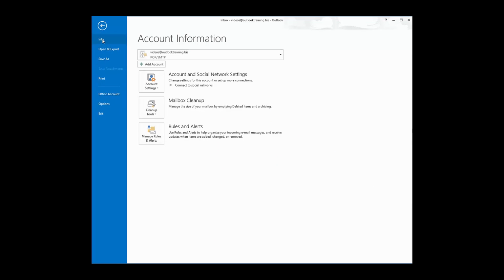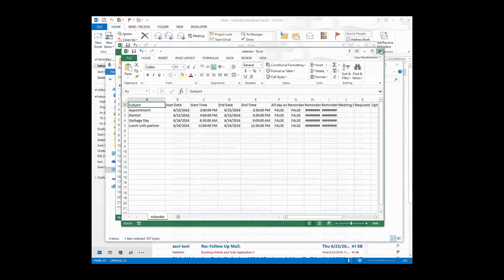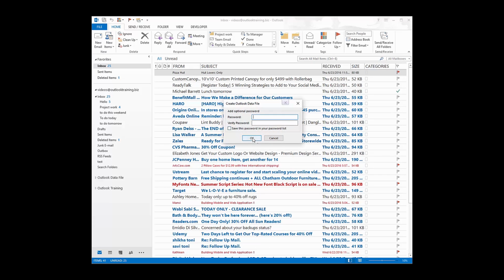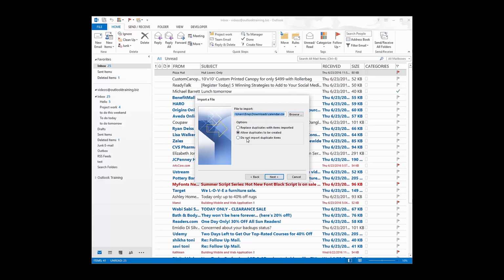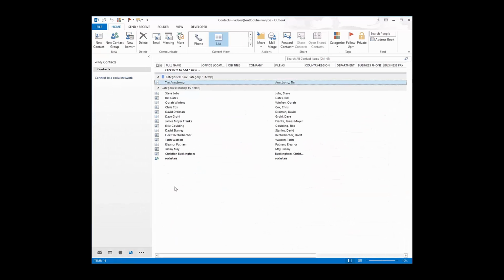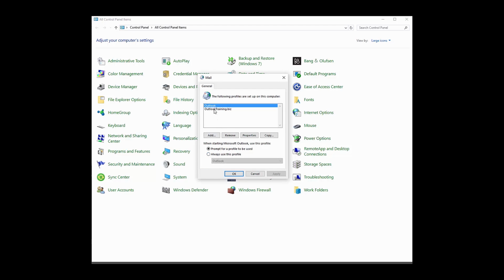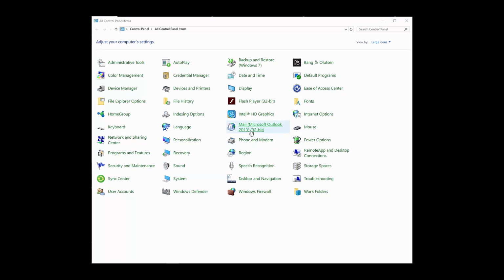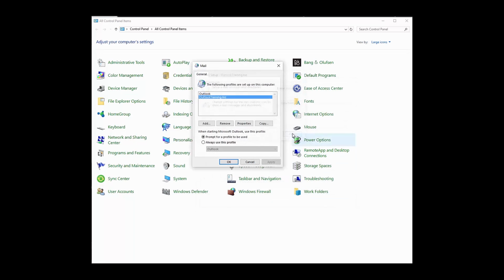Microsoft Outlook 2013 Training Videos Super Advanced 2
This video is the sixth video of the training series Microsoft Outlook 2013 Training Videos Super Advanced 2.

I have 9 videos for you all here in my playlist to learn Microsoft Outlook 2013. These are also applicable for Outlook 2016. I created these mostly for my clients to watch, but found that many folks enjoy them and technicians who are not familiar with the new Outlook 2013 and 2016.